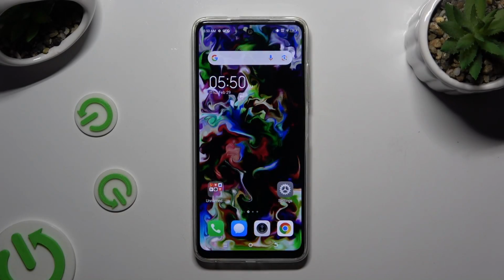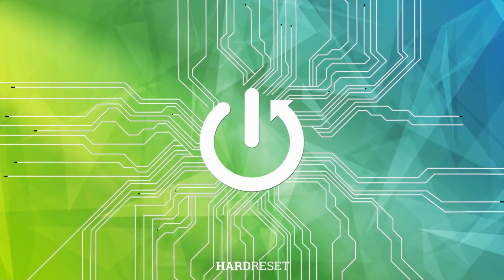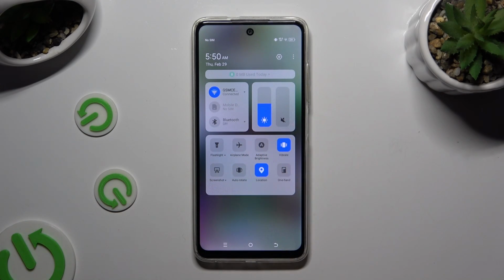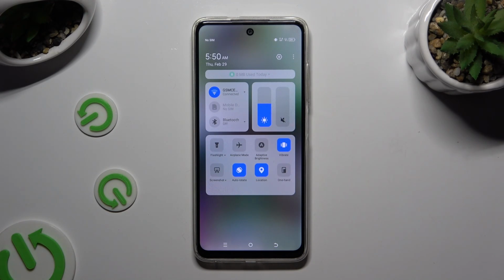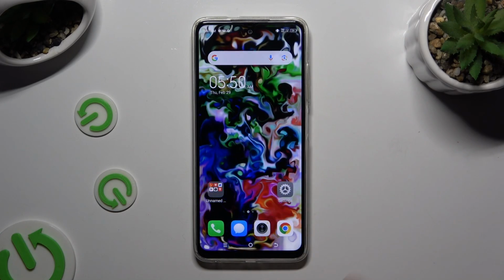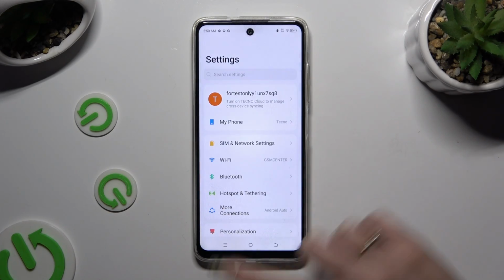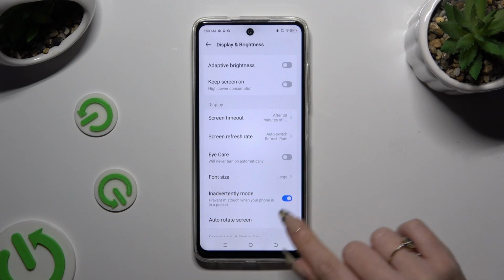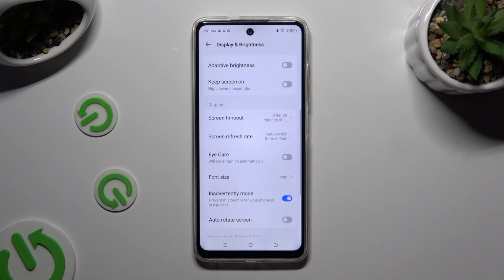How to Turn On/Off Auto Rotate Screen on TENCO Spark 20C?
Find out more:
This tutorial provides a comprehensive guide on how to enable or disable the auto rotate screen feature on your TECNO Spark 20C smartphone. Auto rotate screen allows your device's display to adjust orientation automatically based on how you hold the device, providing a more versatile and intuitive viewing experience. Follow our step-by-step instructions to access the screen rotation settings, toggle the auto rotate screen feature on or off, and customize rotation preferences according to your needs. With clear guidance and troubleshooting tips, you'll learn how to effectively manage auto rotate screen on the TECNO Spark 20C, ensuring a seamless and comfortable viewing experience.

What is auto rotate screen, and why might someone want to enable or disable it on their TECNO Spark 20C smartphone?
Can you guide me through the process of accessing and managing auto rotate screen settings on the TECNO Spark 20C?
How does auto rotate screen work to adjust display orientation based on device orientation on the TECNO Spark 20C?
Are there any default auto rotate screen settings or preferences that users should be aware of on the TECNO Spark 20C?
How do I enable or disable auto rotate screen globally on the TECNO Spark 20C?